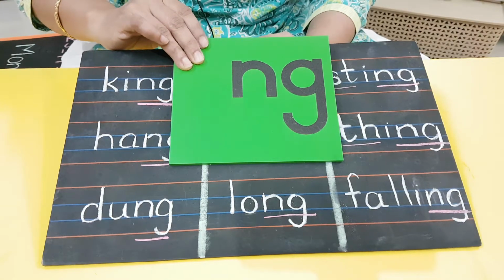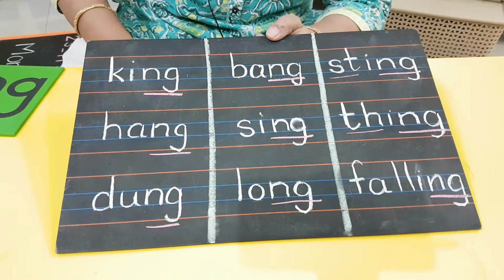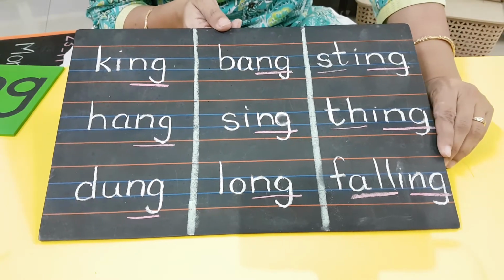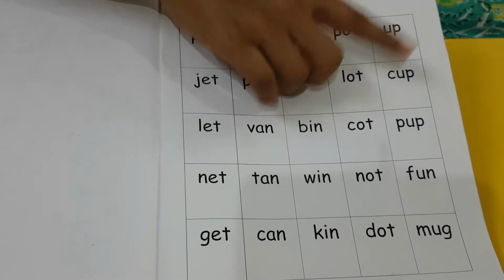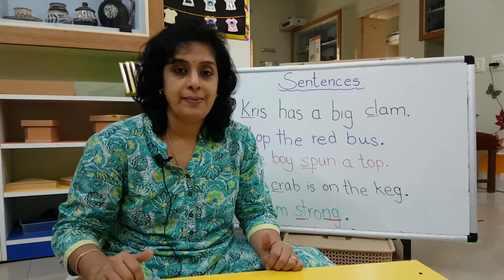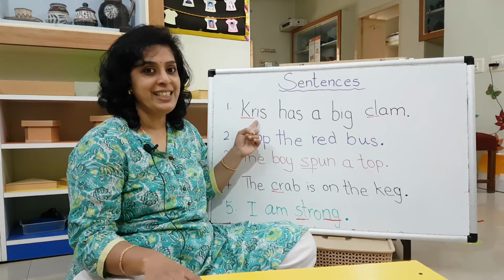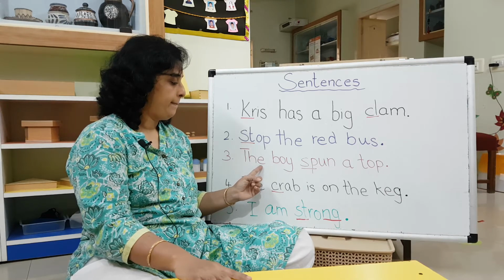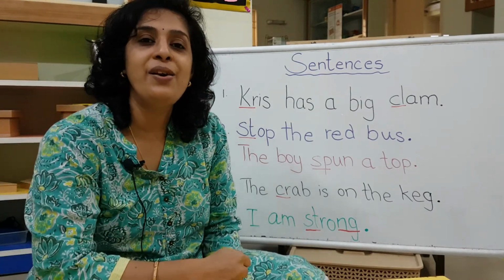M2 - T2 Week 13 - English (Workbook/CW)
Introduction to 'ng' sound
Reading and writing sentences.